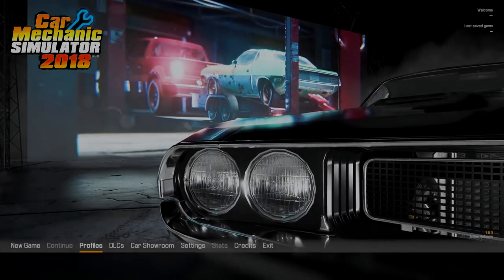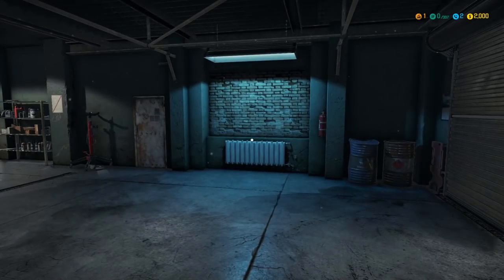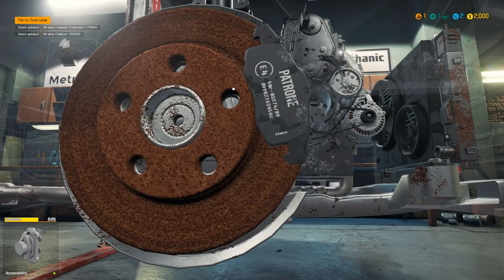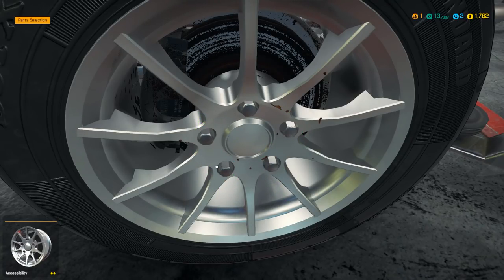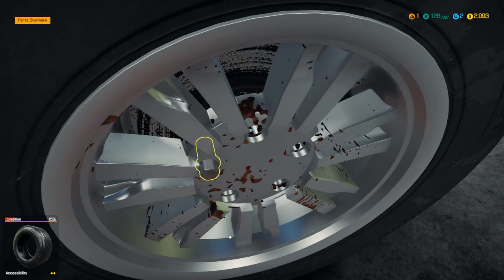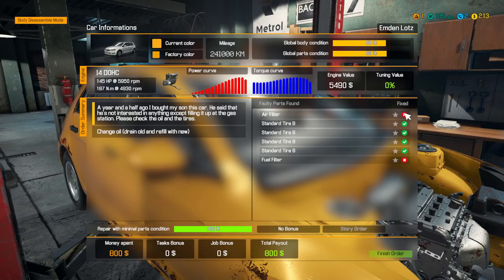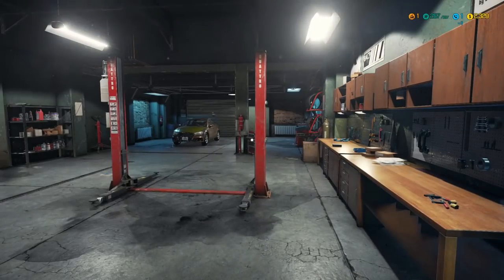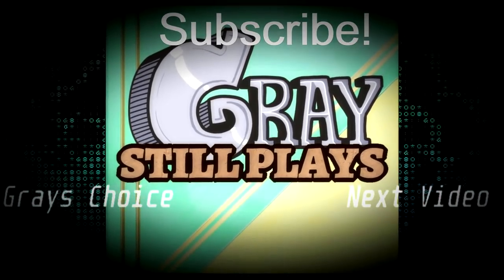EPIC CAR MECHANIC SIMULATOR! JUNKYARDS & BARN FINDS!? - Car Mechanic Simulator 2018 Gameplay Part 1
Epic car mechanic simulator, junkyards and barn finds in today's Car Mechanic Simulator 2018 gameplay part 1!

Here it is, the long awaited Car Mechanic Simulator 2018.  The game promises endless gameplay, tons of potential jobs and vehicle issues that need to be diagnosed and repaired, lots of tools, over a thousand parts, lots of fully licensed real vehicles, the ability to find junkers in junk yards, repair them, and sell them for a profit, car auctions...basically everything you could possibly want from a Car Mechanic Simulator, and so far it seems amazing.  We're getting in here in our sad little shop, taking care of customers in order to make cash and expand the place into something grand!

Car Mechanic Simulator 2018 on Steam!

ABOUT: Car Mechanic Simulator 2018

The Bestselling Car Mechanic Simulator series goes to a new level!